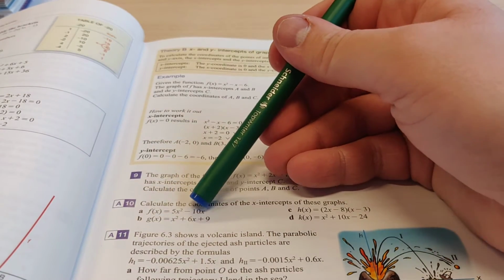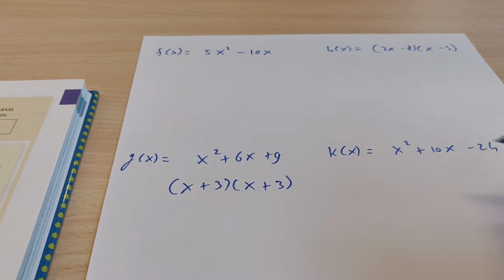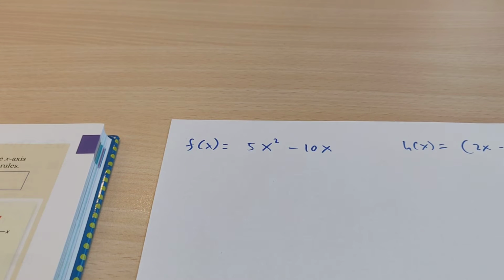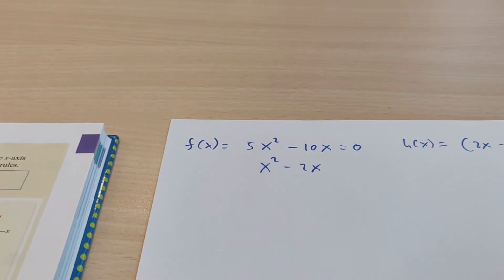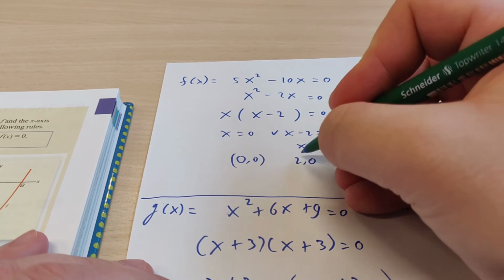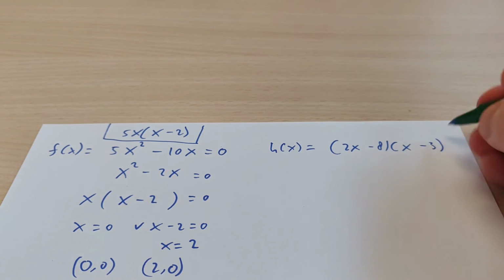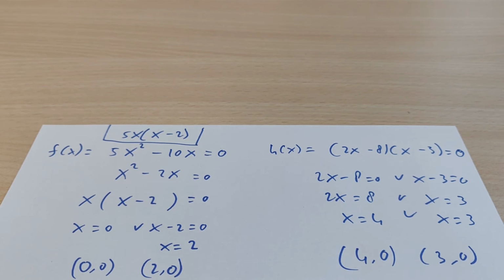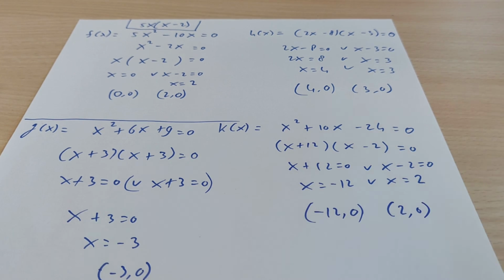3Ht - chapter 6 exercise 10